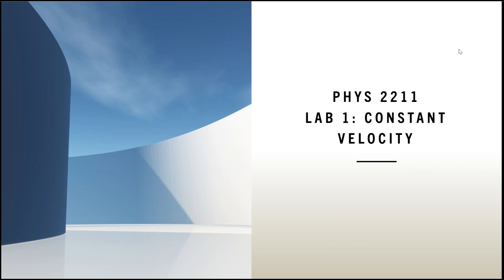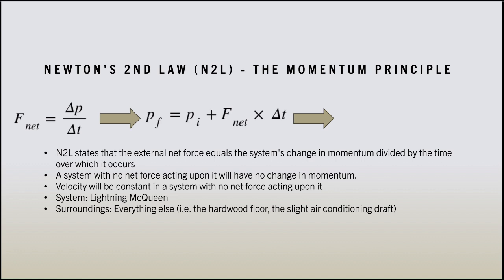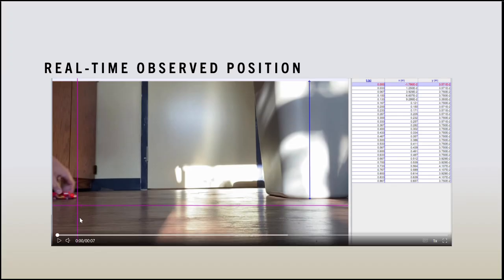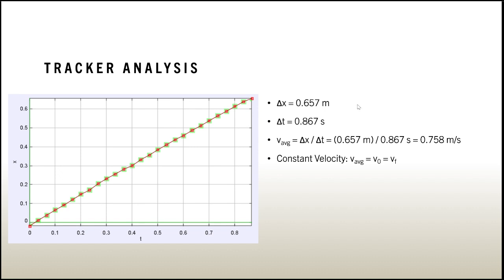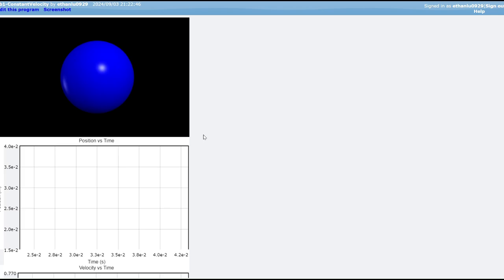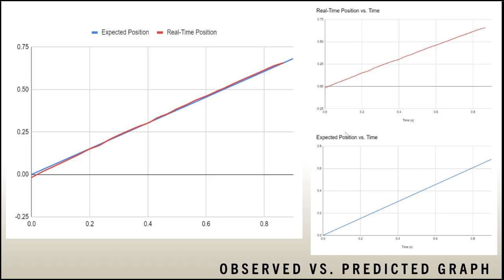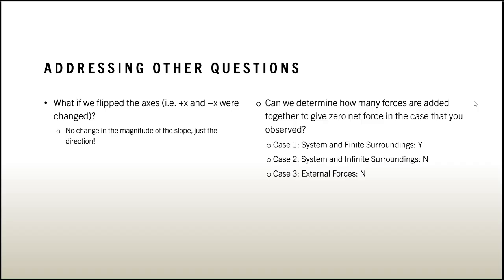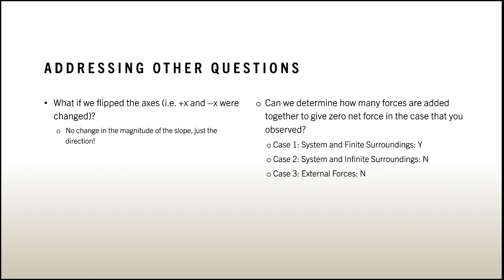PHYS 2211 Lab 1: Constant Velocity